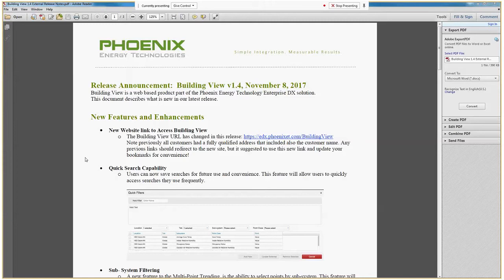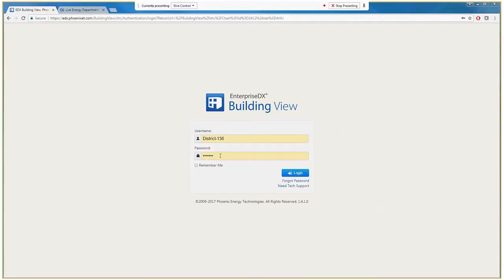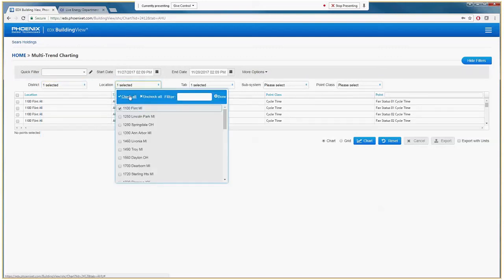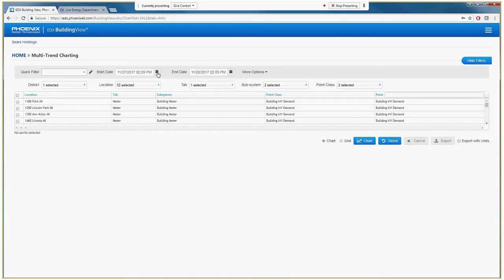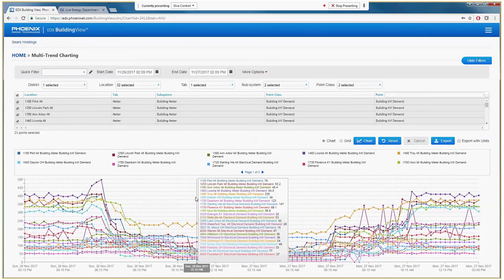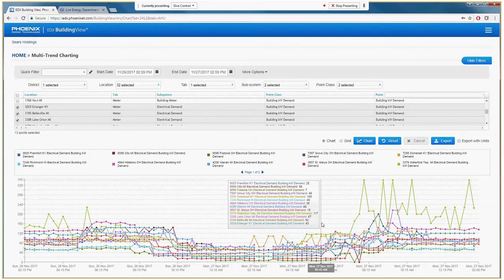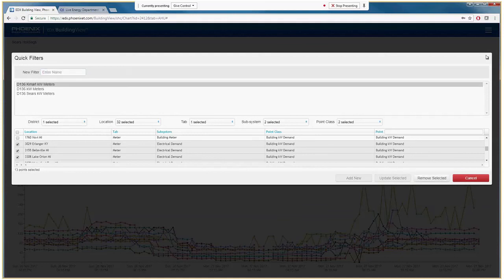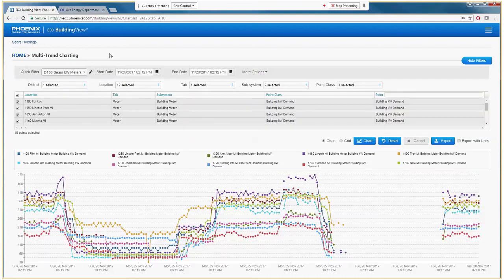PET Building View Enhancements Saving Common Charts